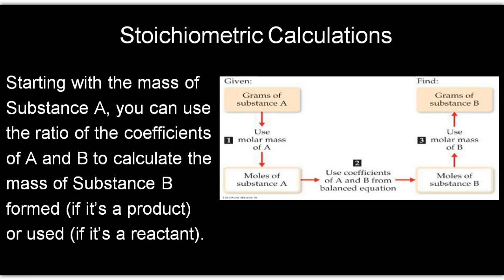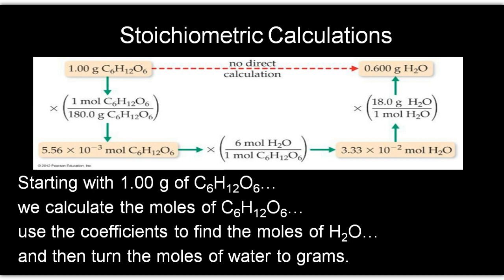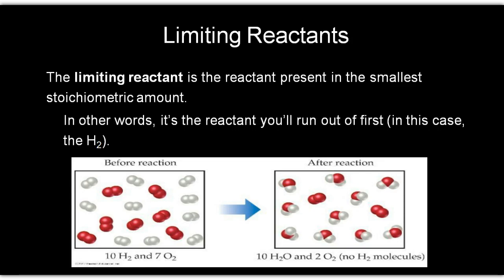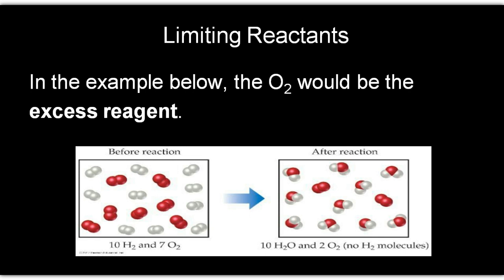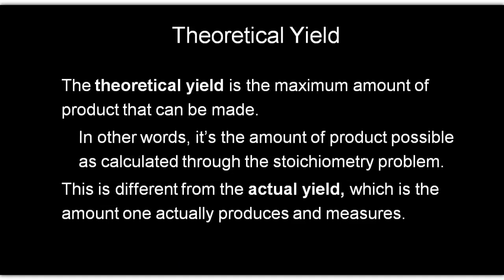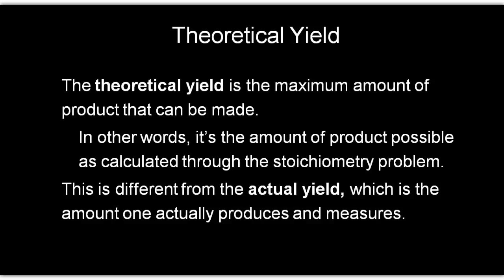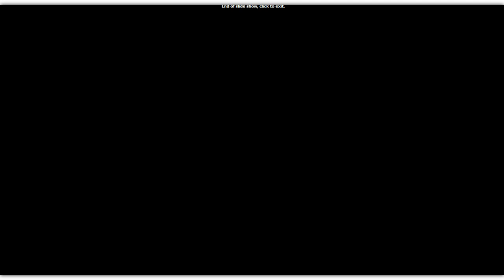APChem, Chapter 3, Lecture 2